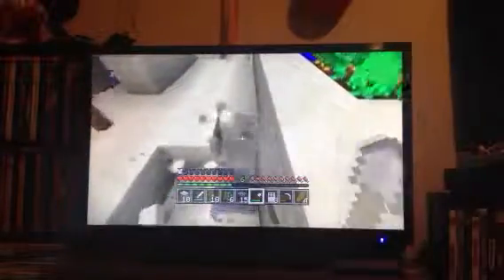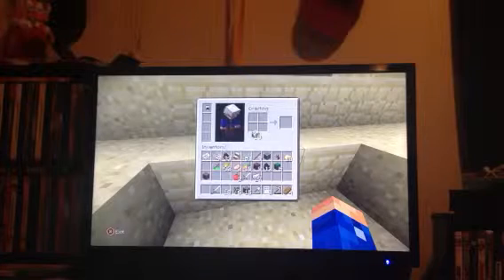Minecraft episode 2 part 4 moving day